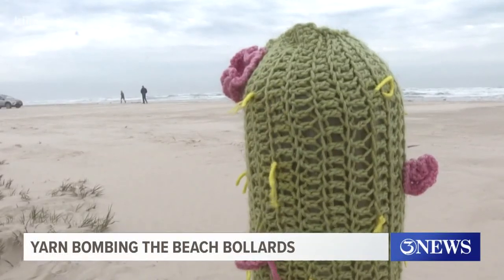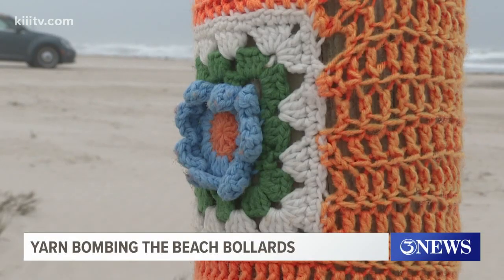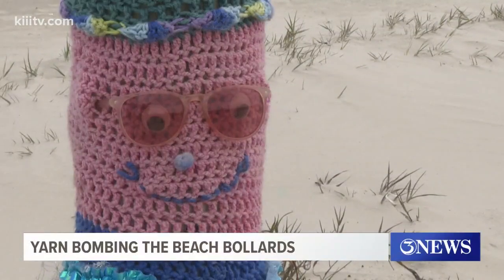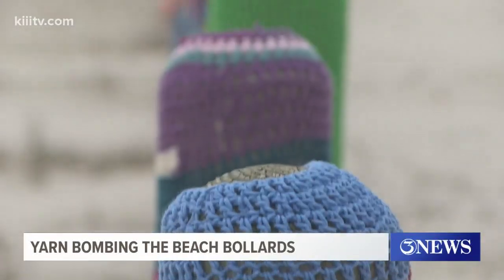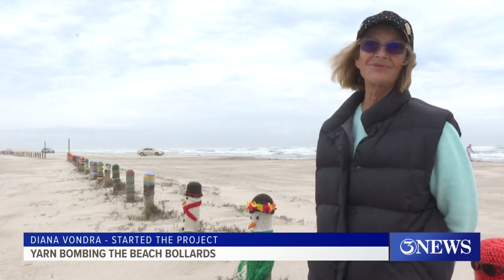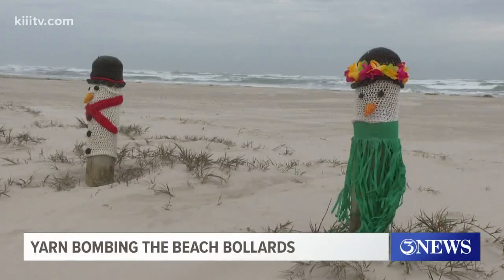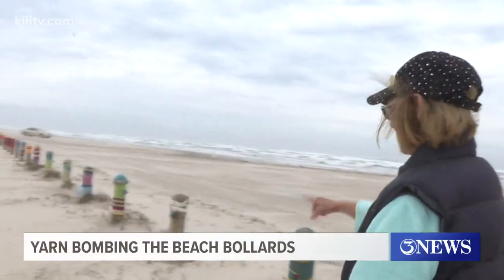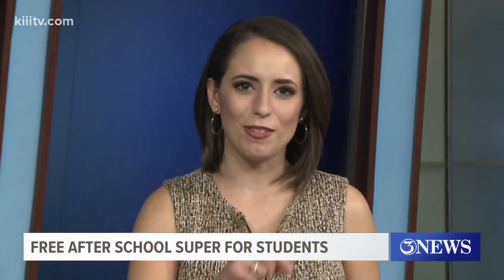Yarn bombing the beach bollards on Mustang Island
The bollards wooden posts line part of the beach have been "yarn bombed" -- there is a princess, cactus, even a bumblebee.